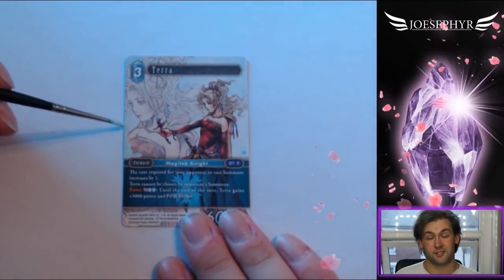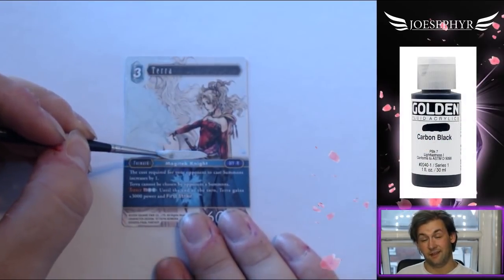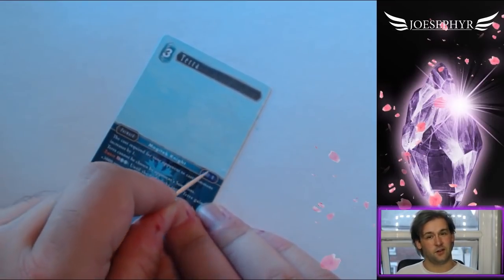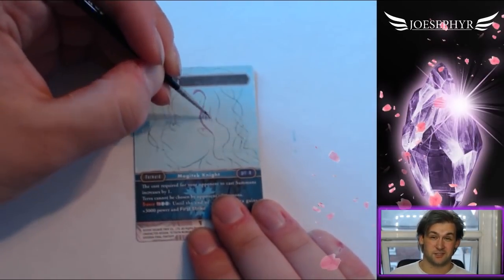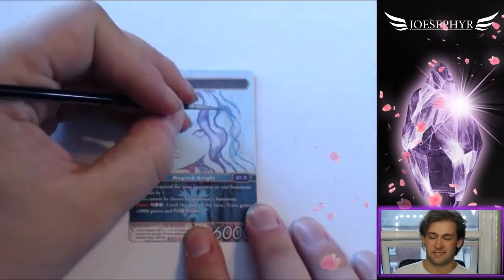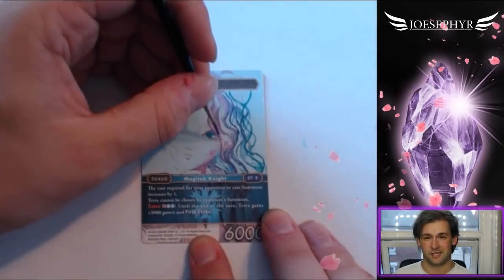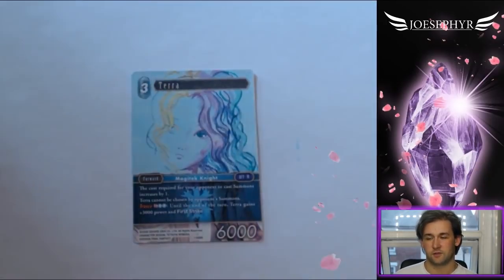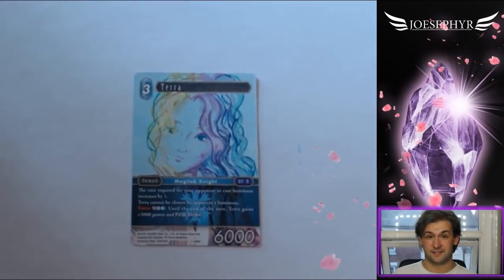Final Fantasy Trading Card Game - Terra Alternate Art Hand Painting!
Something I haven't done on my channel for quite some time is changing the artwork on cards I like into something new and fresh to show off to people, and for those of you who may not know, it's actually how I started my channel, so time to go back to my roots a little bit!

I hope you enjoy this piece of artwork and don't forget that Patrons on my Patreon page can both vote for the next characters to get the painting treatment (we're currently looking at Kingdom Hearts and Nier: Automata as options!) and at higher tiers can even win these cards for themselves! If you're interested then by all means check out the link: